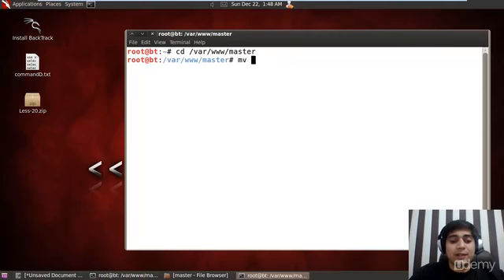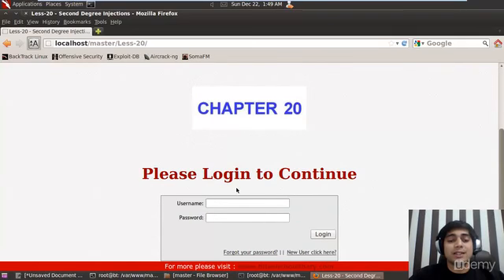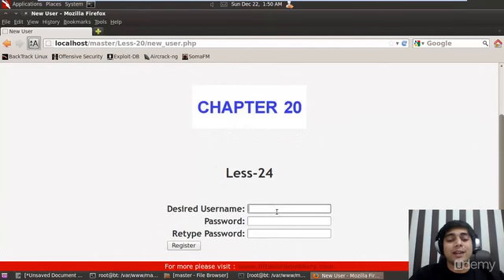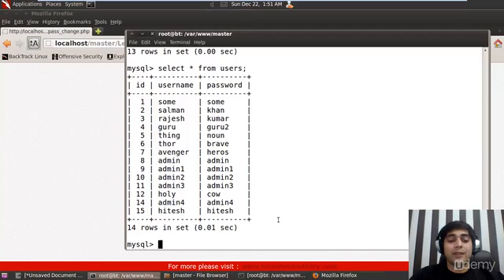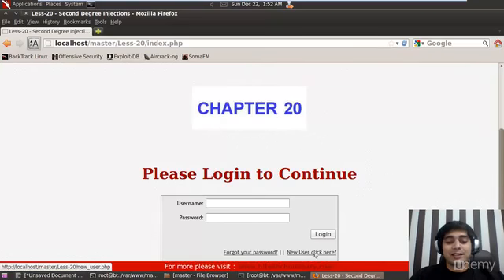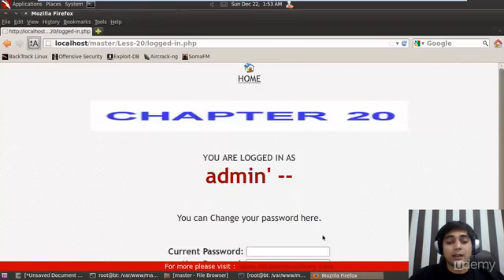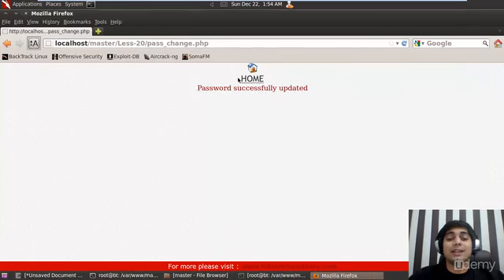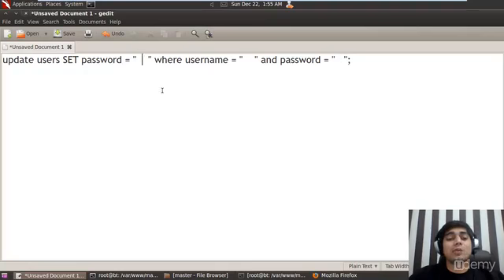Lecture 36 second order injection with filters challenge solution 20